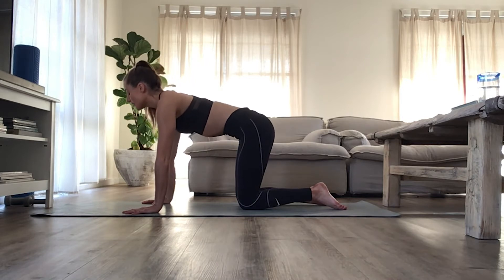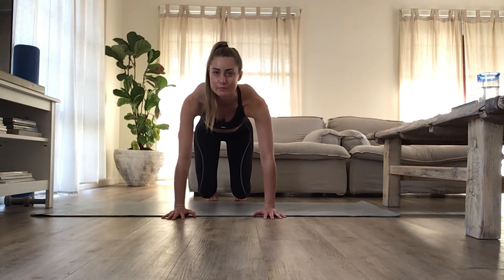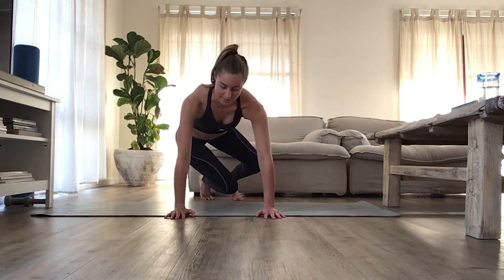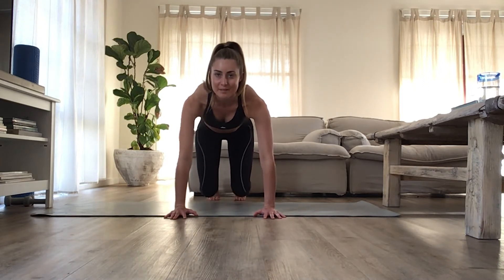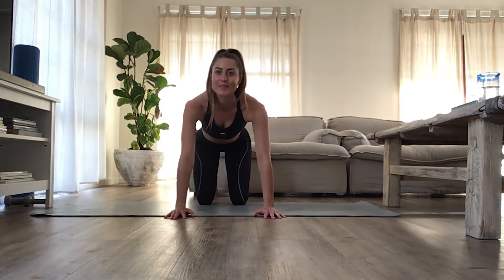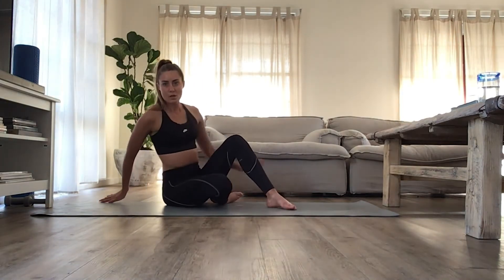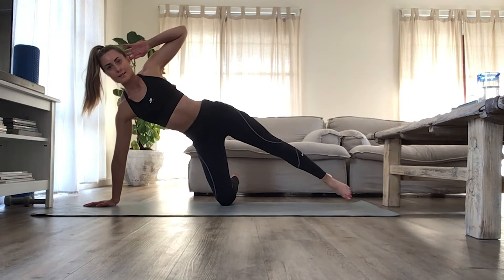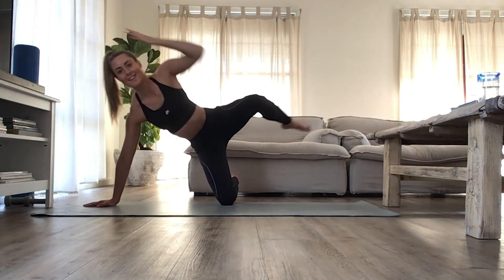Stylerunner Health Club presents Core Sculpt with Laura Halls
Its time to switch on your core and feel the burn with @leanbylaura. A 15-minute core based workout that is bound to get you sweating!

You should be in good physical condition and be able to participate in exercise before joining this activity. If you are uncertain, we recommend seeking your doctor's clearance before participating. If at any point during your workout you begin to feel faint, dizzy or have physical discomfort, you should stop immediately and consult a medical professional.